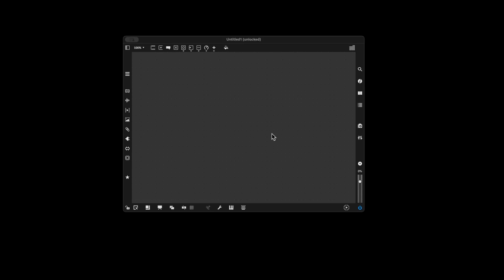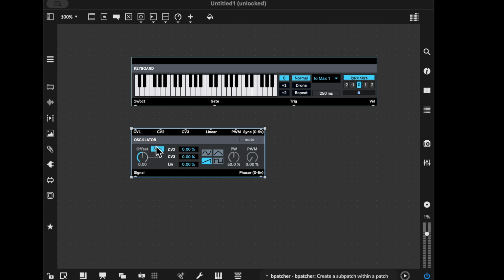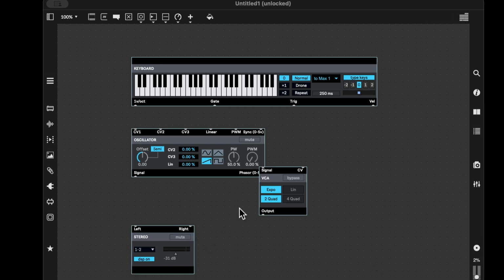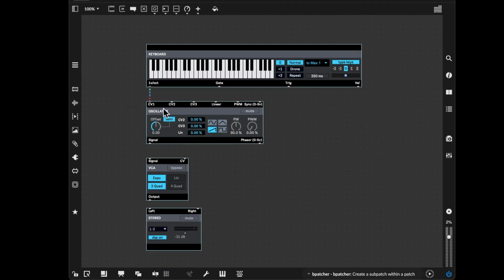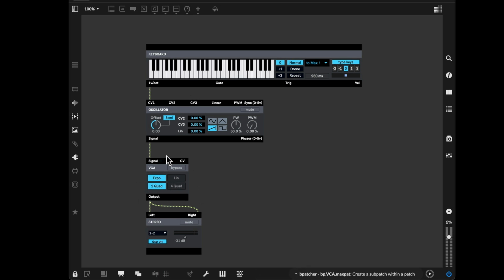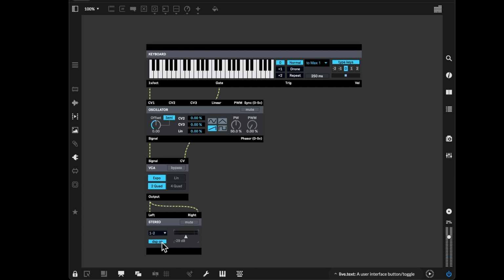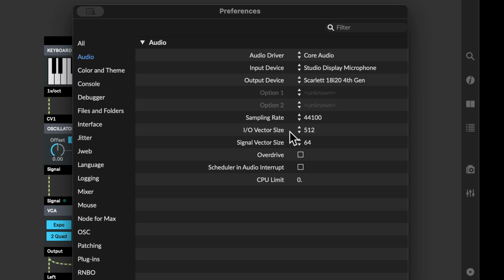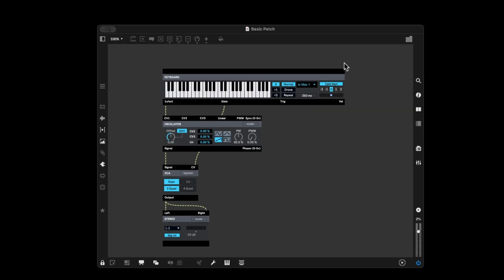01 BEAP - Creating Your First Max Patcher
In this first video on Modular Synthesis Fundamentals with BEAP Modules in Cycling 74's Max. I demonstrate the basics of setting up a patch in Max as well as navigating and using the program.

This is supplementary material for students at Berklee College of Music in the Electronic Music & Production Design department taking the EP-223 Modular Functions & Signal Flow course.